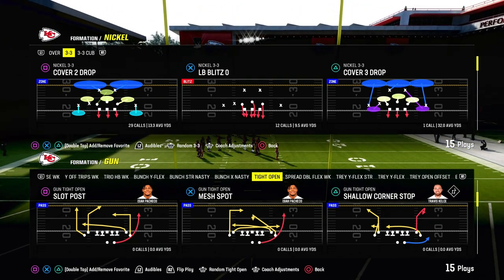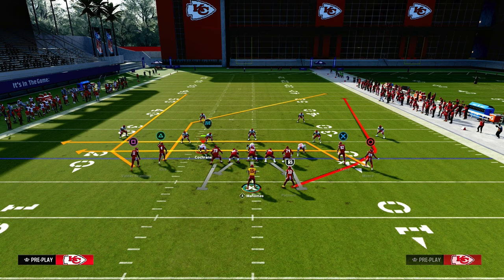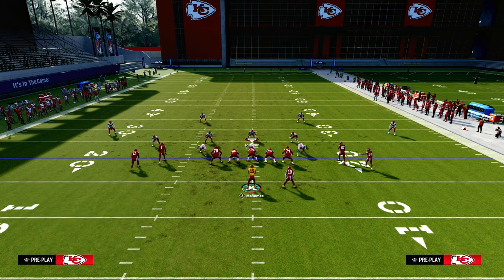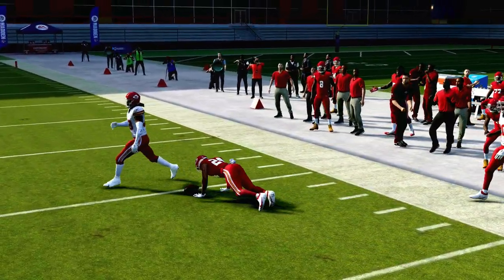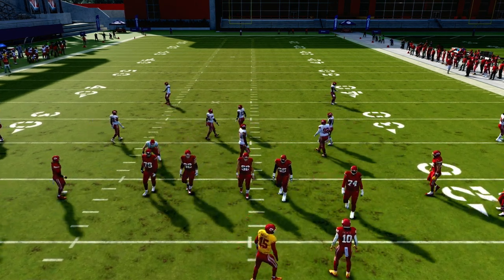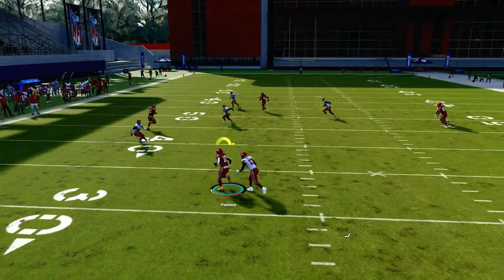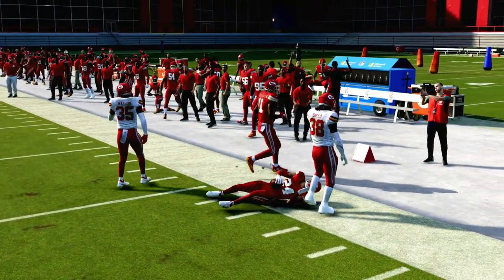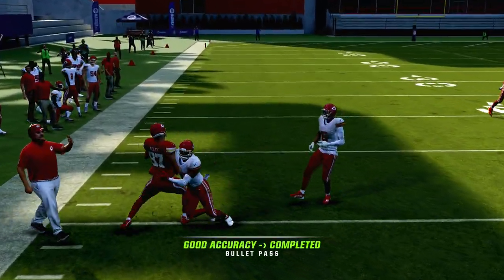The BEST Offense No One Is Using IN Madden 24| FULL eBOOK